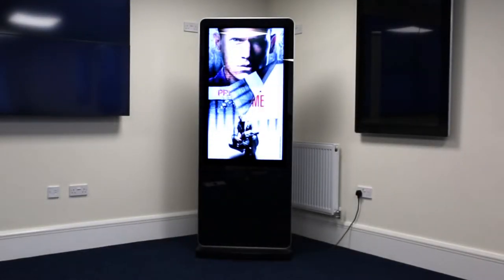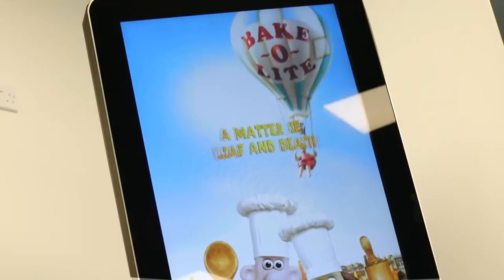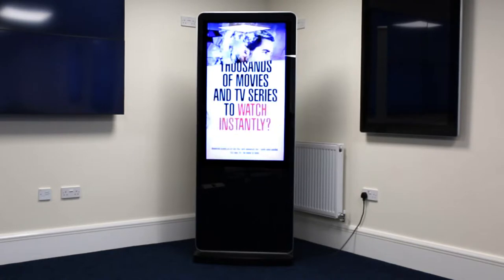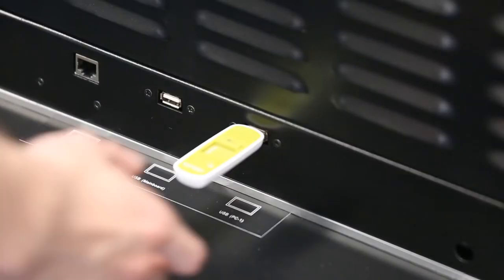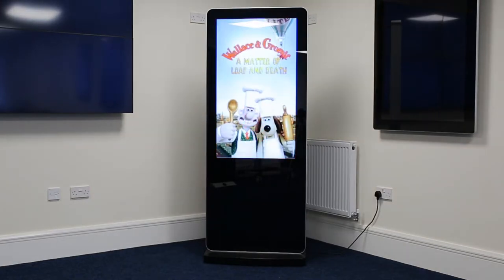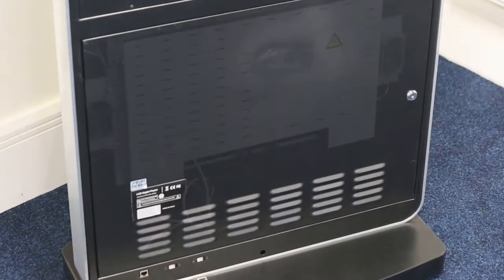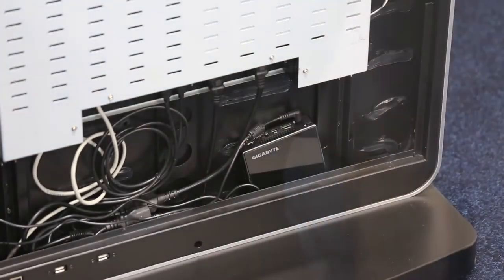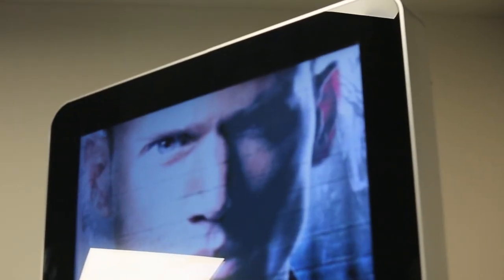Android Freestanding Digital Poster overview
Overview of Android Freestanding Digital Poster of Digital Signage Uk for understanding.